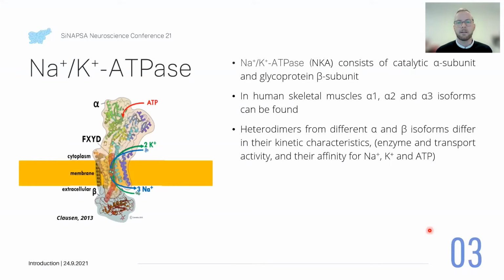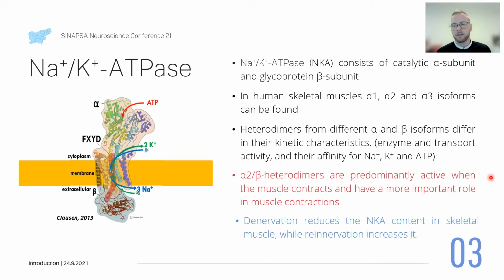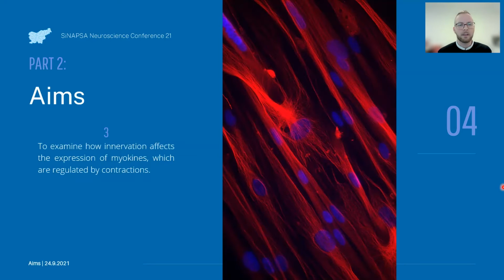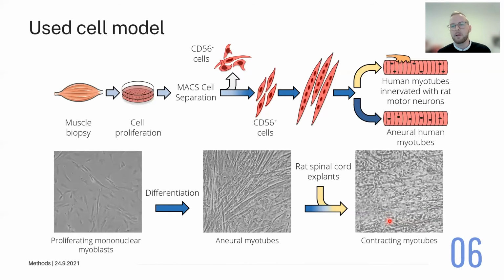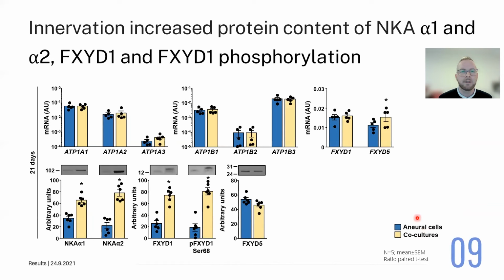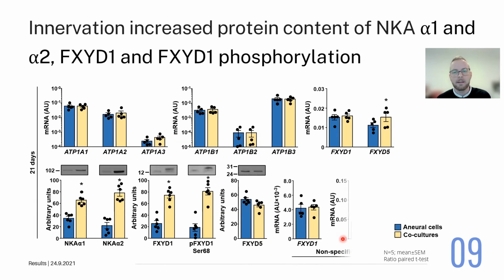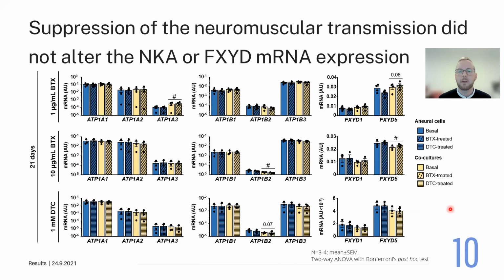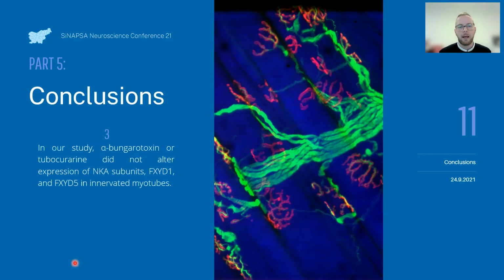Jan V: Expression on Na+,K+-ATPase isoenzymes and myokines in cultured human myotubes innervated ...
Vid Jan:  Expression of Na+,K+-ATPase isoenzymes and myokines in cultured human myotubes innervated by rat spinal cord explants